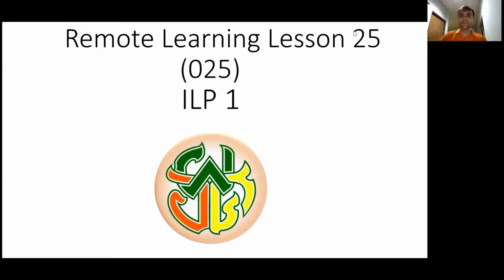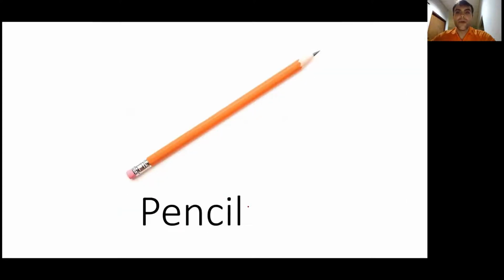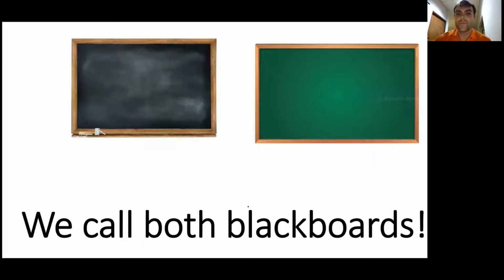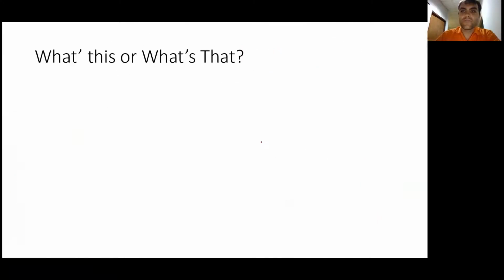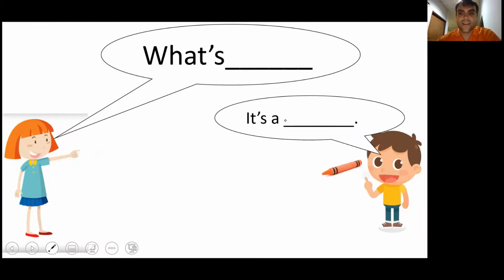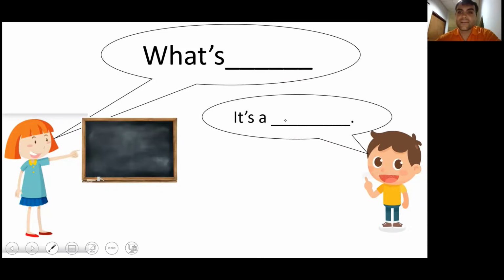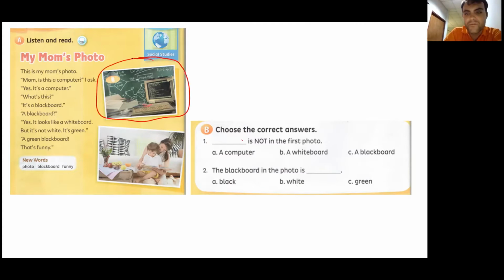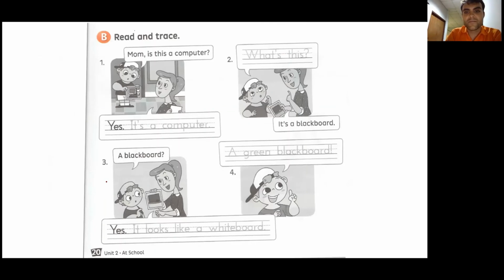G1 ILPE64 vdo 025